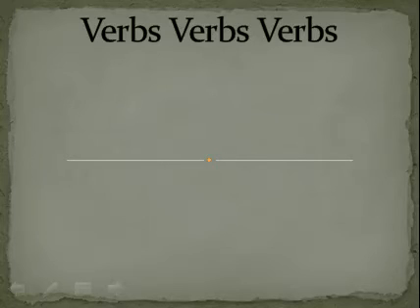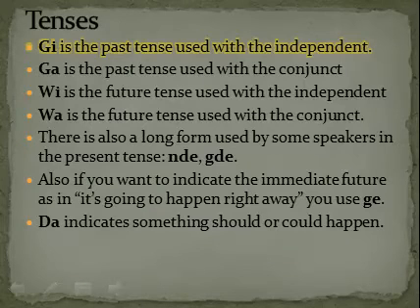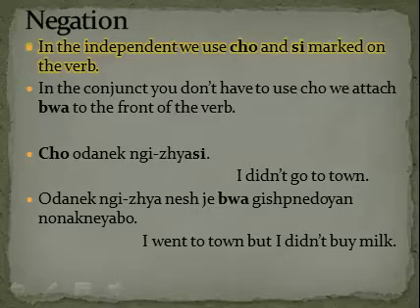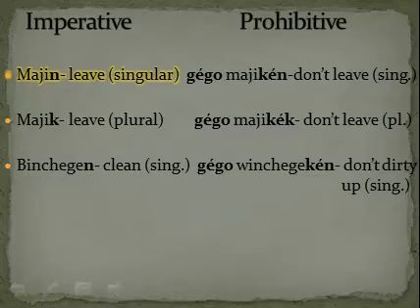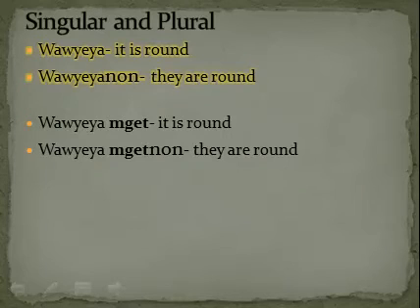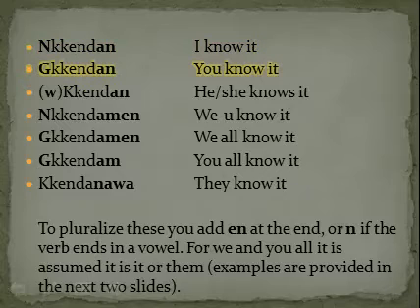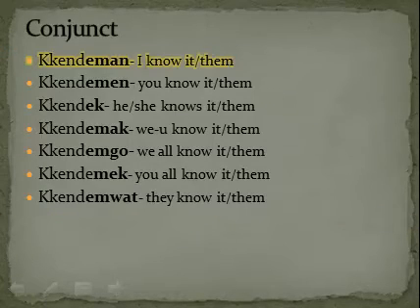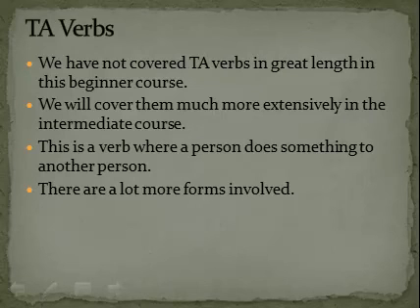Verbs Verbs Verbs in Potawatomi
This video goes over the many types of verbal patterns in Potawatomi